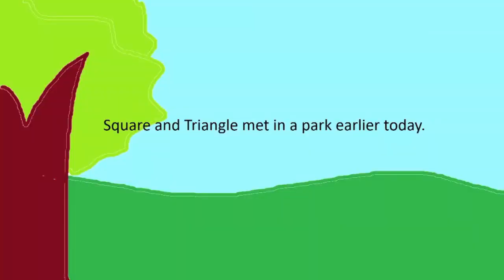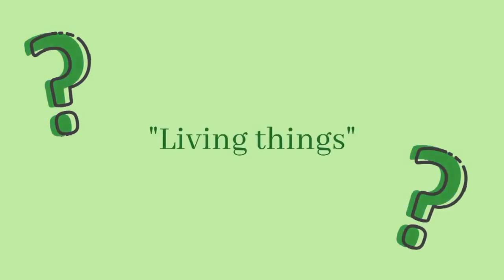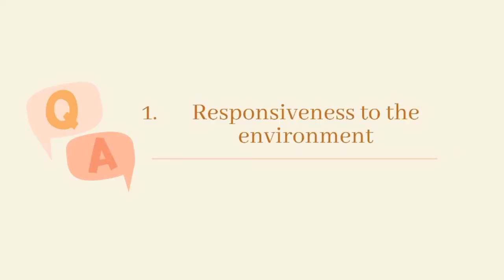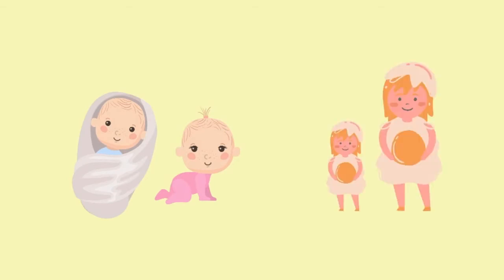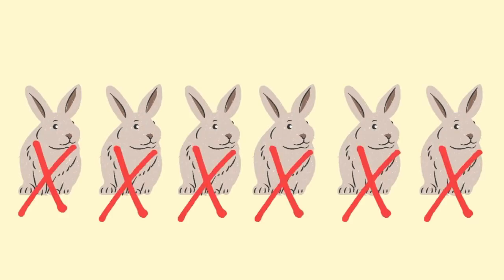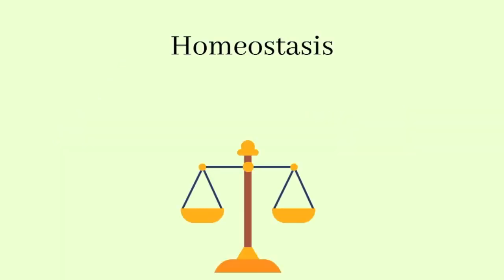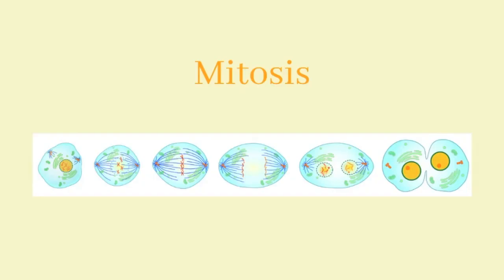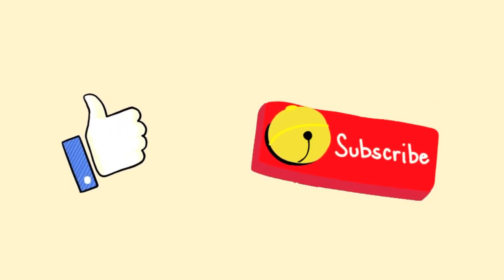Characteristics of life | living things | Created for Kids | COCONUT ACADEMY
Hello hello! learn about the characteristics of life in this video!
What are the characteristics of life?
1. Responsiveness to the environment
2. Growth and development
3. Reproduction
4. Complex chemistry
5. Homeostasis maintenance
6. Organization
7. Passing traits onto offspring
Watch this video to learn about the details of characteristics of life!

Feel free to contact us through gmail to let us know about your thoughts, including what topics you want to see in the future, and what we can do to improve the quality of our videos!